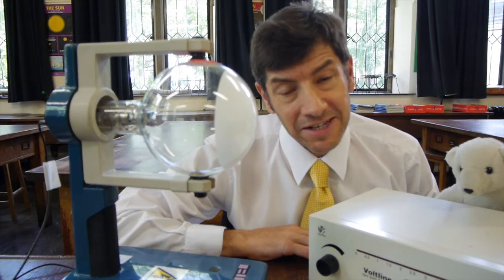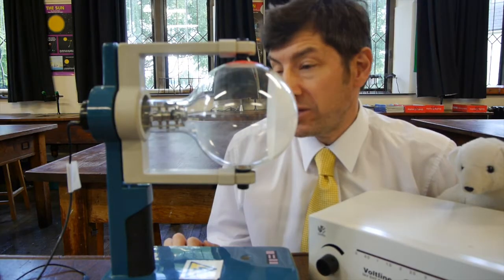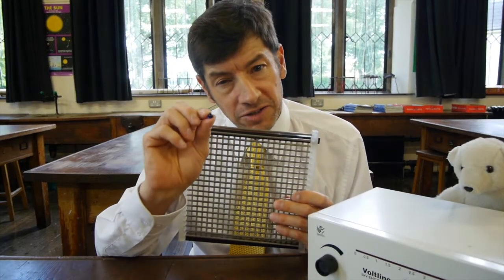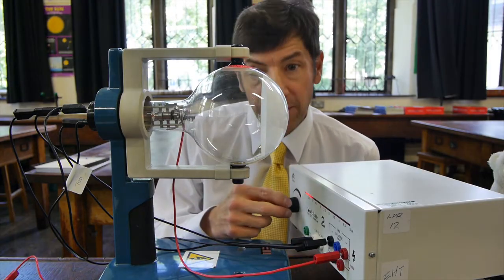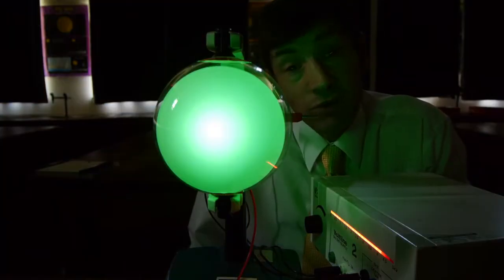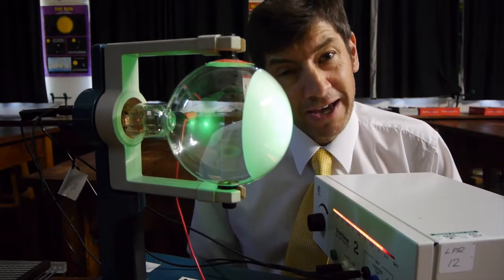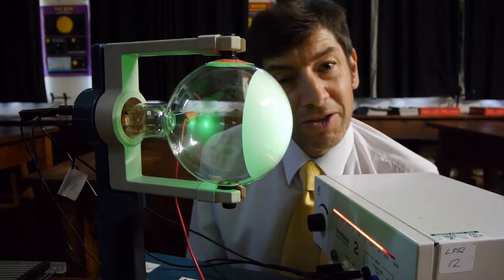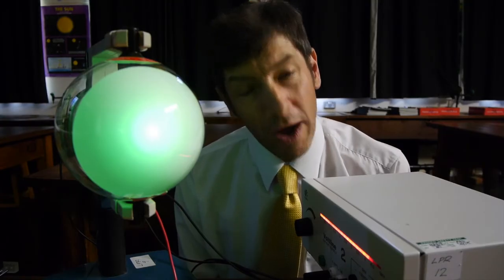Electron Diffraction - F-J's Physics - Video 45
Particles or waves?  A look at particles and when they can behave like waves.  The strange nature of wave-particle duality in quantum physics.   This is very similar G P Thomson's (J J Thomson's son) experiment of 1928 and that of Davisson and Germer.